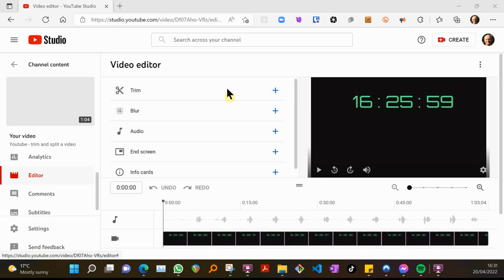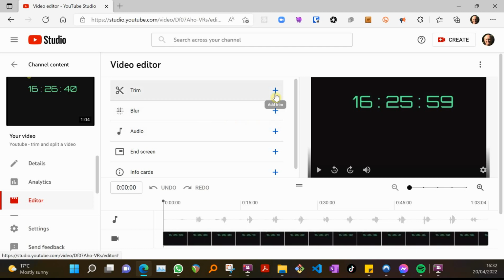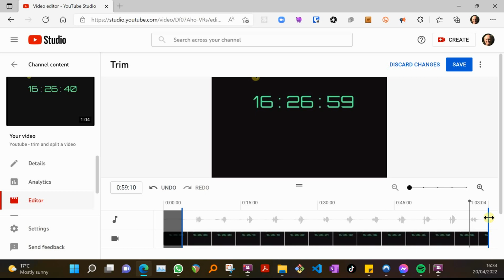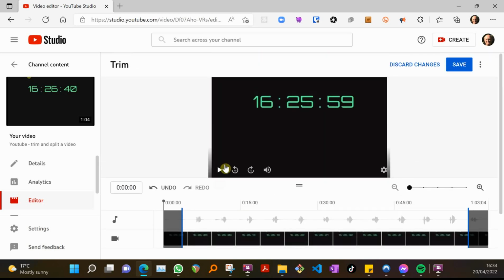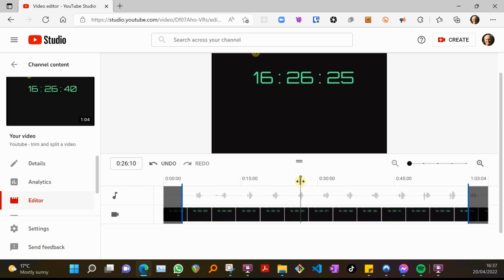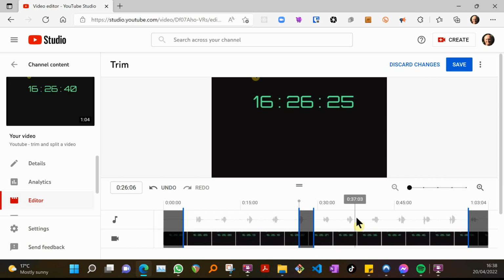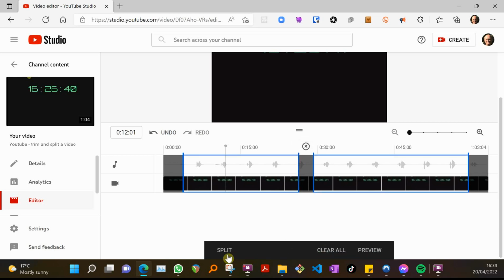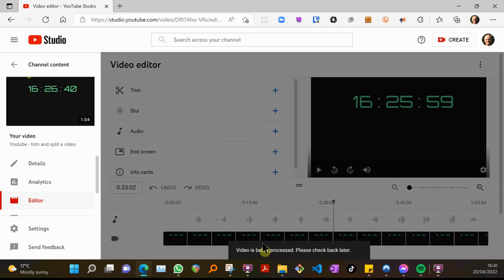Youtube - trim and split a video